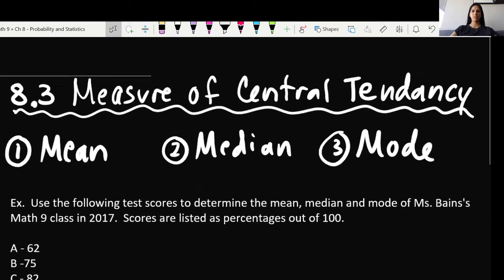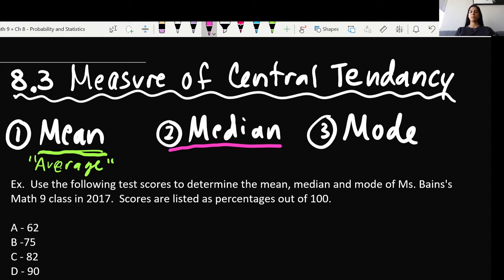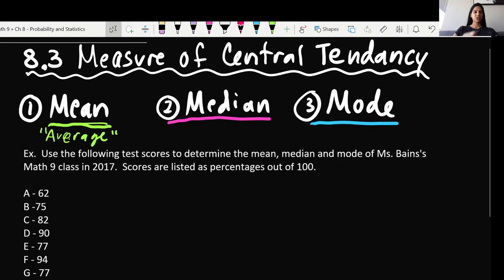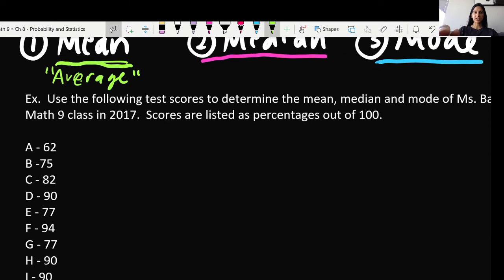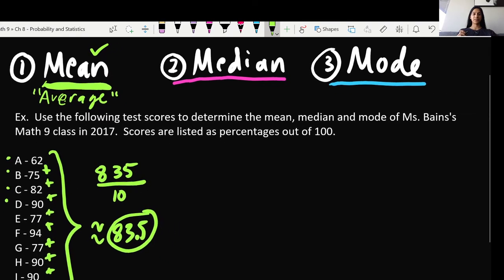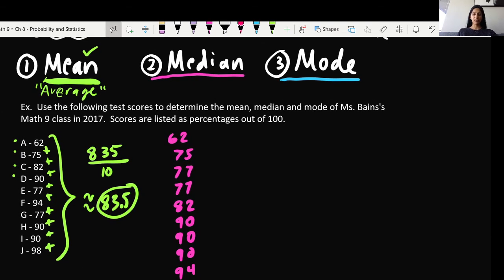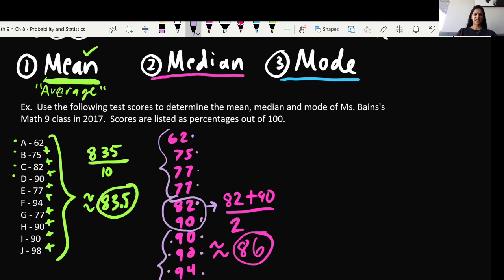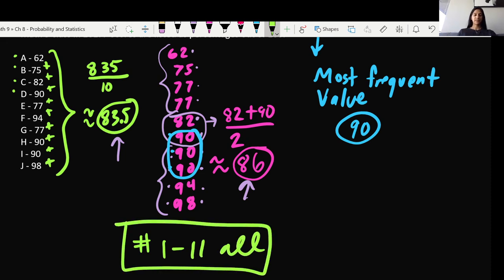Math 9 (8.3) Measures of Central Tendency in Stats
Statistics Unit